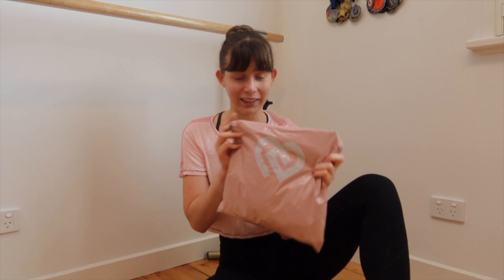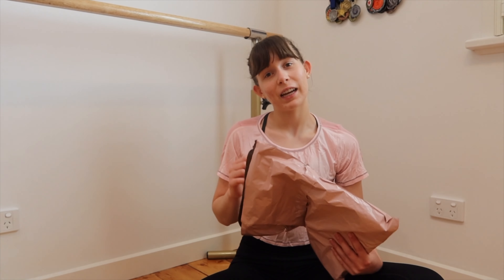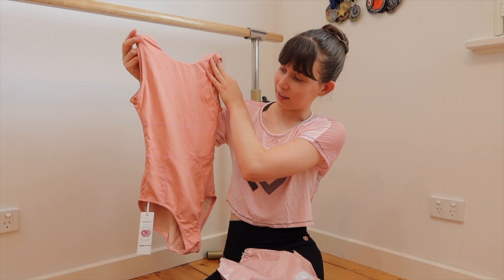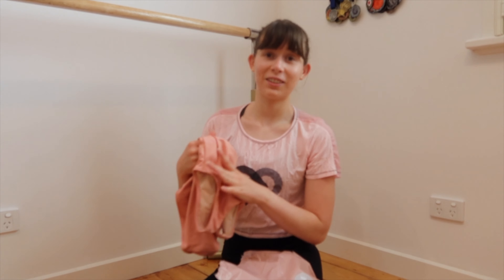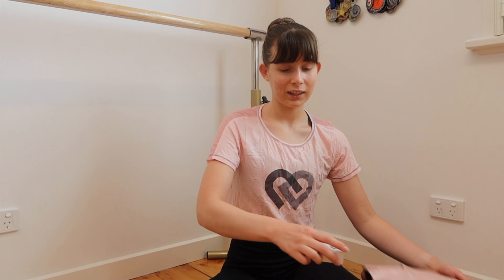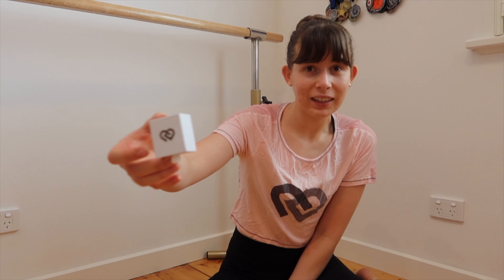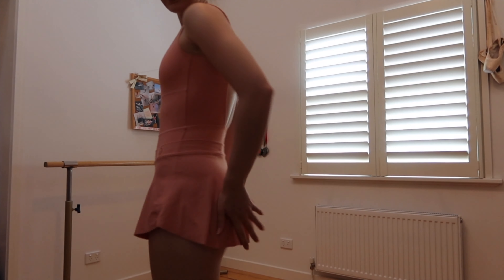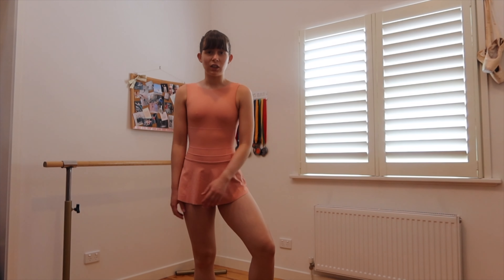unboxing and try-on | signature collection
Hey everyone,

Which piece is your favourite from this haul? Mine is definitely my new CDC stud earrings. Also, if you're going to buy a piece from the Claudia Dean Collections Signature collection restock - what are you going to buy? I'd love to know and to chat with you all in the comments.

You can purchase the new CDC Christmas collection (or any other collections)

In case you are wondering, I wear a size adult small in most Claudia Dean Collections. In this video, I'm wearing an adult small leotard and adult medium/large skirt.

FAQ
Do you have any other social media? Yes, Instagram and TikTok - links are mentioned above.
What camera do you film with? Canon Powershot G7X Mark 3.

SUB COUNT
736 subscribers - aaah thank you so much! Love you all xx